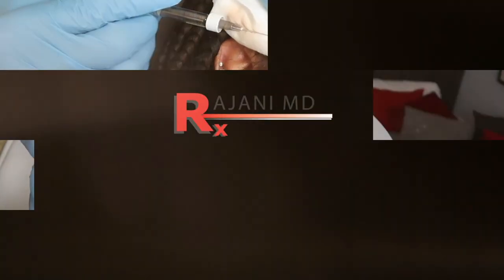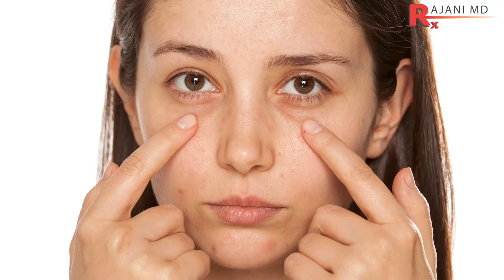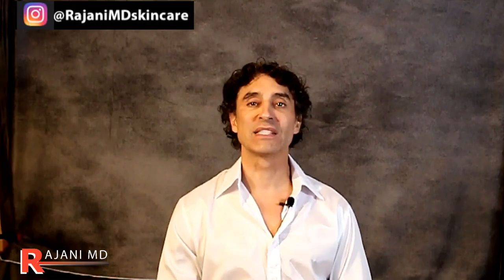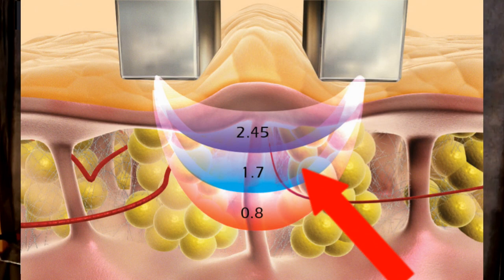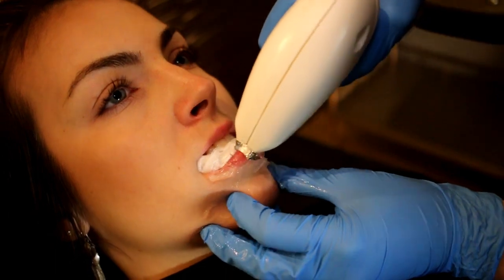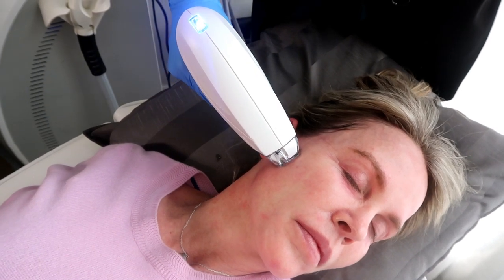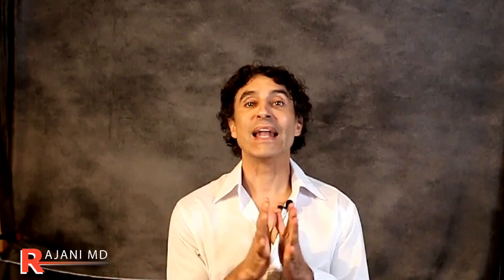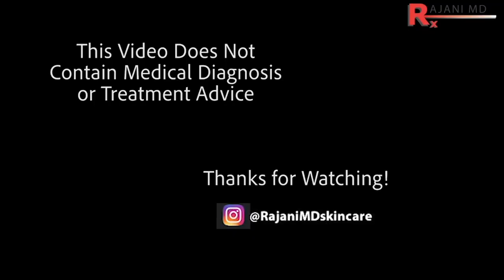Eye Wrinkle Treatment - All Natural Under Eye Filler Before After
Dr Rajani at Portland Oregon Style Aesthetics discusses under eye wrinkles. Eye wrinkles are among the first to show age and many people do not want fillers and botox like products. In this video Dr Rajani in Portland Oregon reviews the all natural fix with before and after videos.

Fillers and neuromodulators like botox, disport and jeuveau are important in creating beauty and youth. They must be dosed and placed correctly and in combinations for a natural look. Many people in Oregon like botox and are now looking at dermal filler injections to create youth

Just filling is not the answer and can look unnatural if over done. PDO threads and plasmasculpt is often added as aging progresses.

 Plasmasculpt is also a procedure of choice especially for the lower face for a natural long lasting look. It is developed and used exclusively by Dr Rajani at his Portland location.